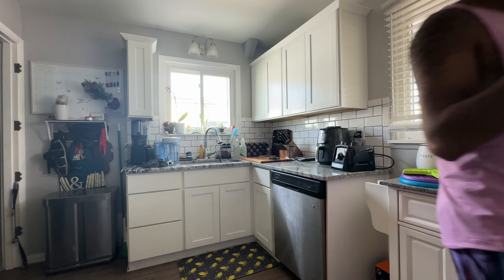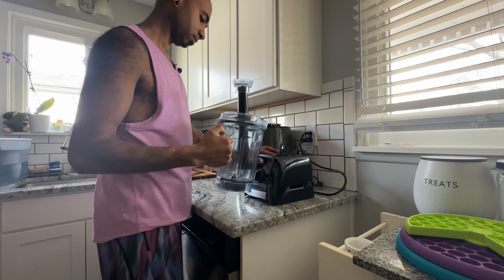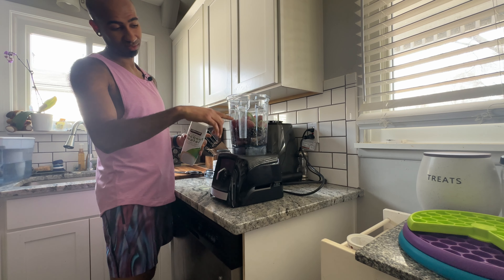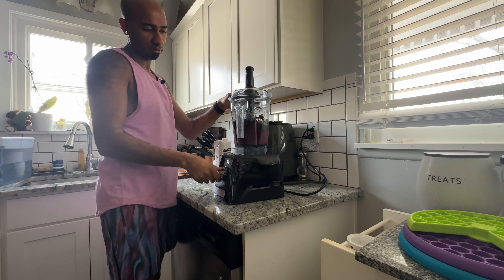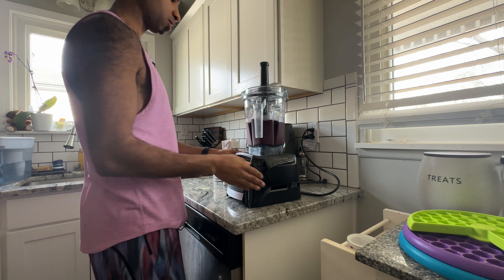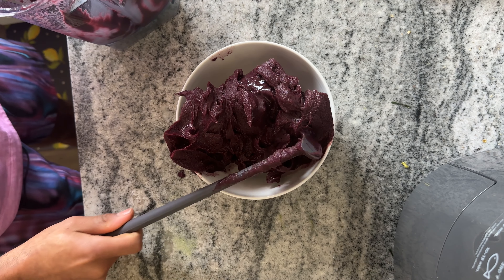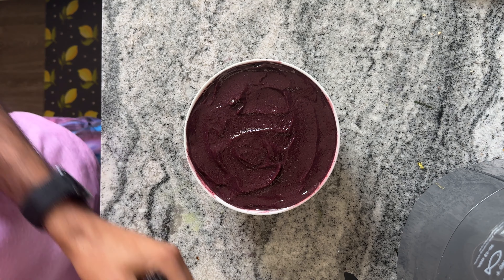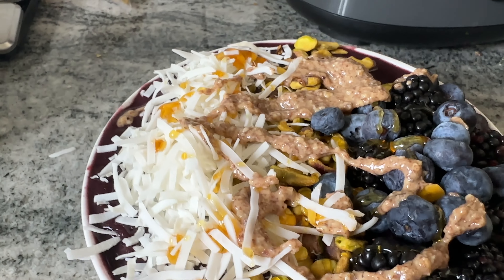Make A Perfect Smoothie Bowl EVERY TIME!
Ever had a hard time making a smoothie bowl or don't know where to start when making one? Let me show you how to make a beautiful smoothie bowl that not only looks delicious, but also tastes delicious as well! Put the perfect toppings on your smoothie bowls to elevate your smoothie bowl game!

Knife Set: